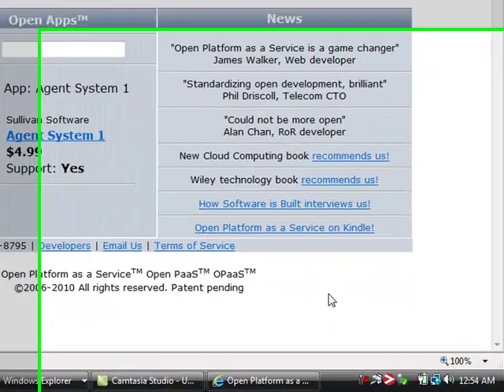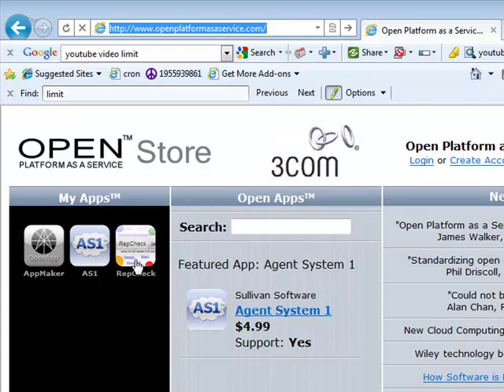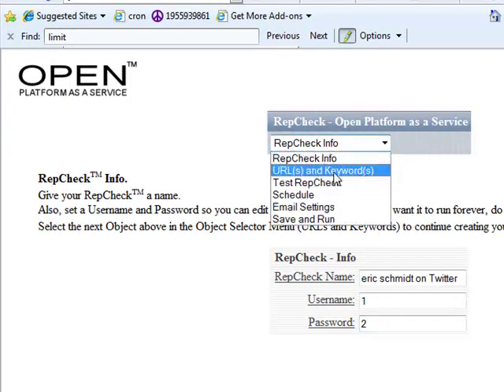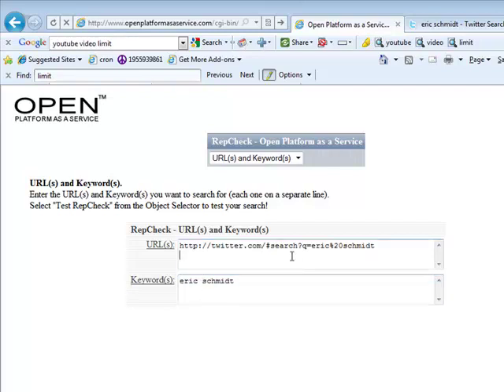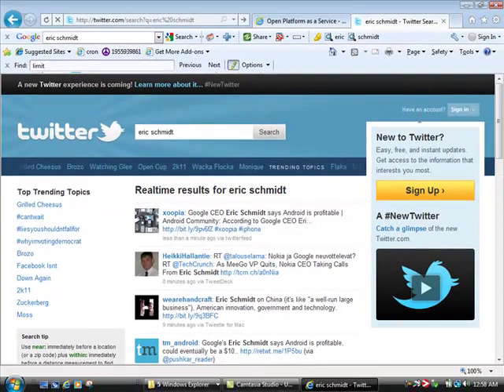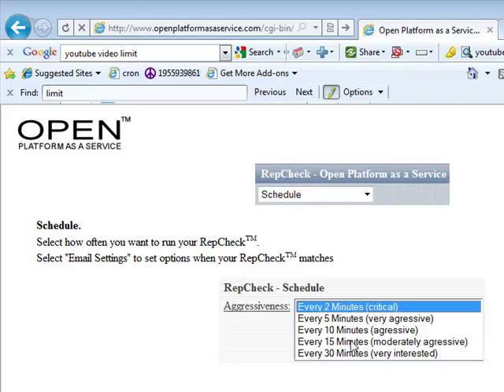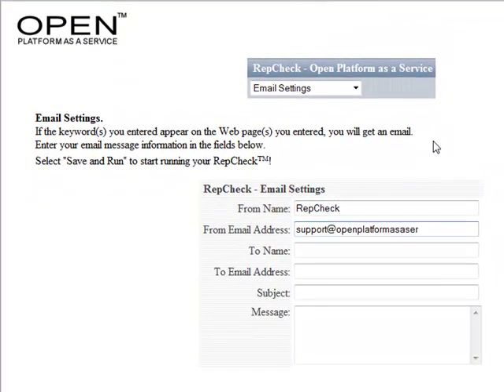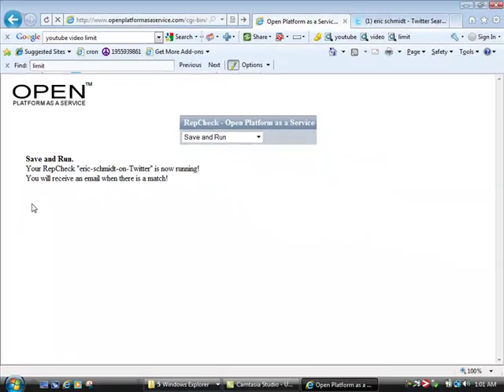Search Engine Reputation Management (SERM) Online Reputation Management ORM - RepCheck(sm)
RepCheck(sm) is a Search Engine Reputation Management tool (SERM) for managing your Online Reputation.

RepCheck(sm) will let you search and CONSTANTLY monitor JUST the Website(s) you choose and SEND YOU AN EMAIL or TEXT MESSAGE when it finds a match!

RepCheck(sm) also constantly monitors any websites you want, (e.g., google, twitter, facebook, news sites, competitors web pages, etc.) for keywords you choose, (e.g., your name, your company name, breaking news you are waiting for, etc.) and displays the results instantly and also as an option emails or texts you when if finds a match! Much better than Google Alerts!

Don't have time to create your own SERM app?